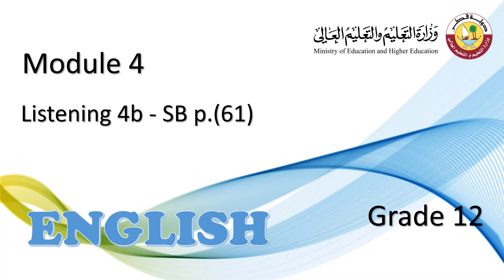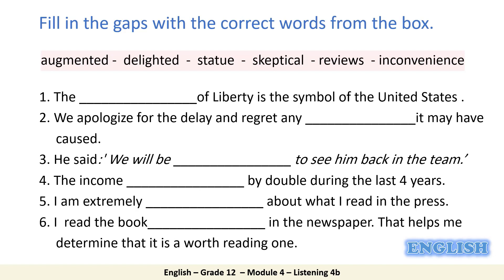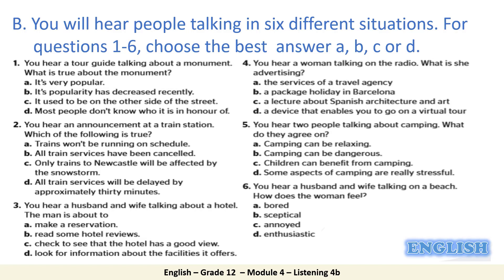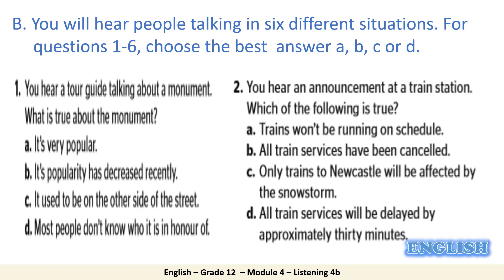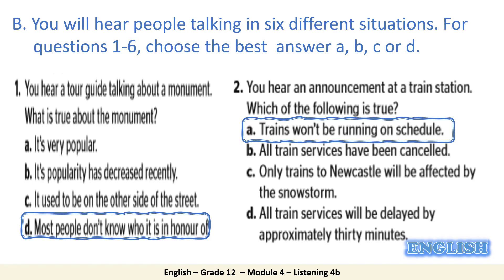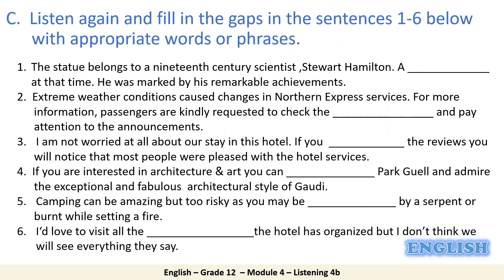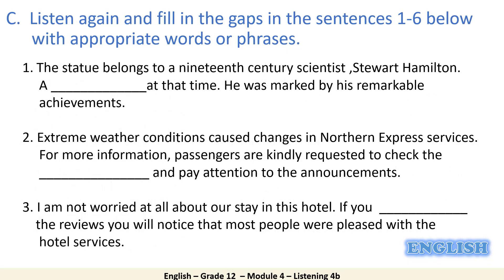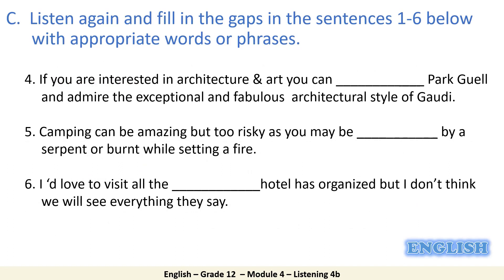Grade 12 Humanities English Listening 4b SB 61